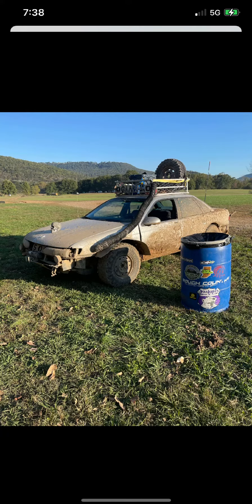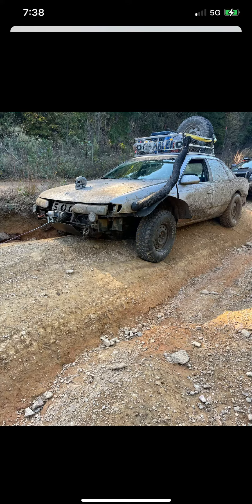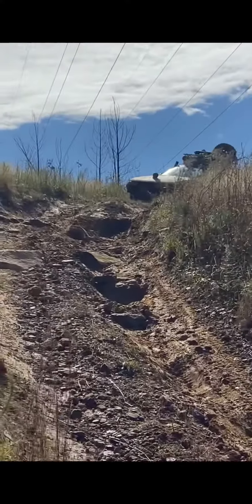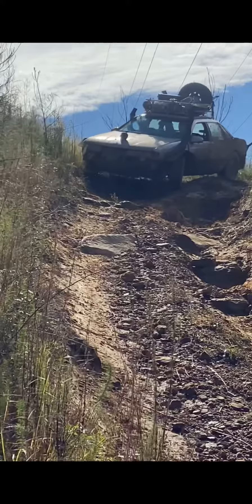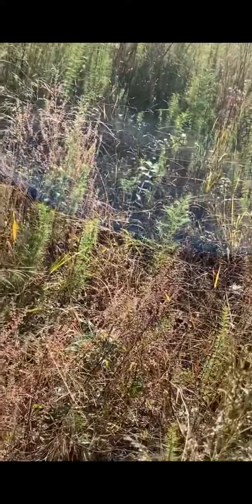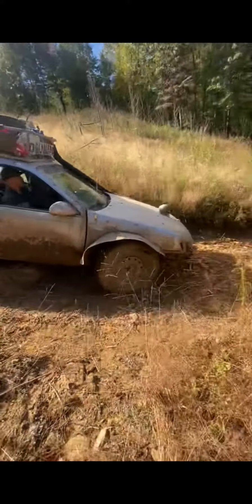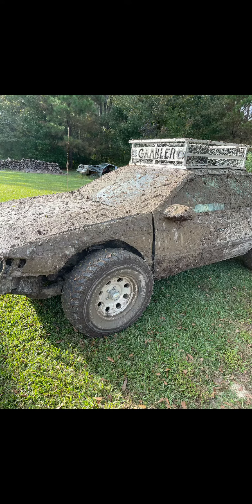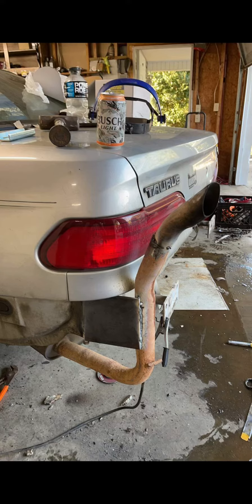Full Send!!! 4 Wheelin' In A Family Car - Gambler 500 Build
How it all started, the work car that could this ford taurus exceeded expectations
it pulled out jeeps chevys and fords
This is what started the gambler 500 car builds
follow along as we build off road vehicles